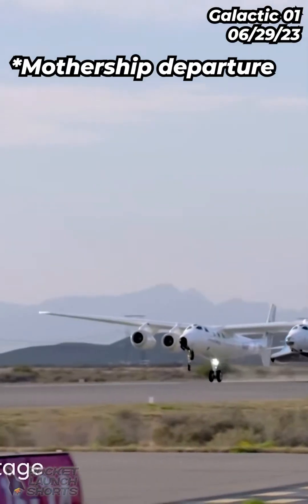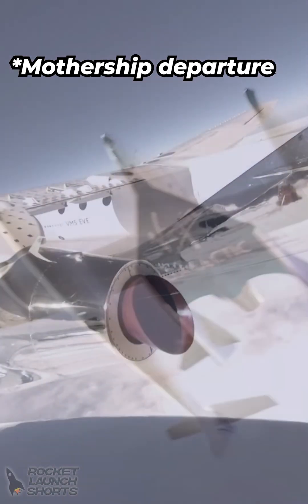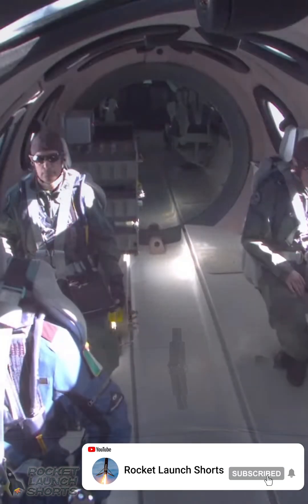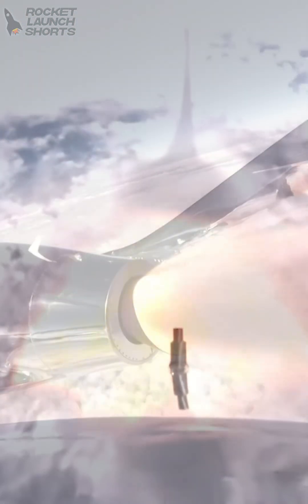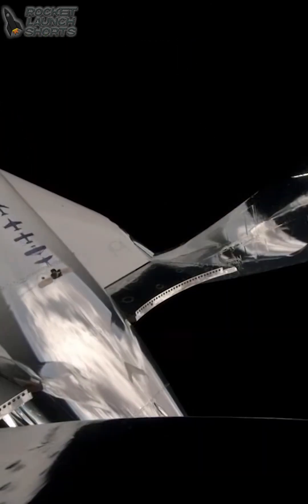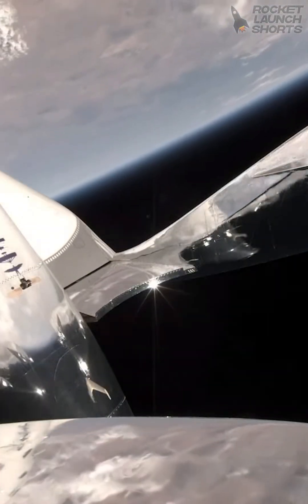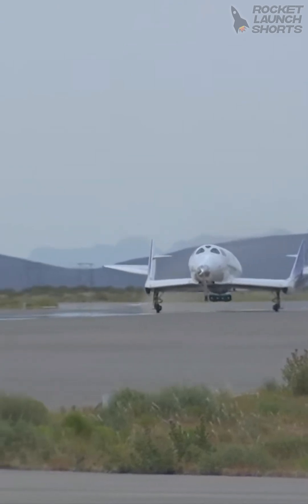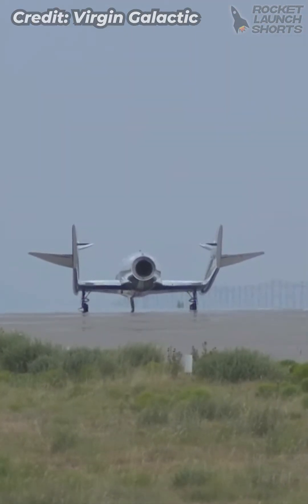Virgin Galactic SpaceShipTwo Galactic 01 launch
Virgin Galactic launched SpaceShipTwo VSS Unity from VMS Eve, Spaceport America, New Mexico, USA on Thu Jun 29, 2023 at 15:28 UTC.

Virgin Galactic launched the Galactic 01 mission. VSS Unity separated from the mothership, ignited it's rocket motor, and headed to space on a suborbital trip. Galactic 01 is SpaceShipTwo's first commercial mission. It is a research mission for the Italian Air Force.

All the rights from this video belong to Virgin Galactic. This video has been made with informative & journalistic purposes.